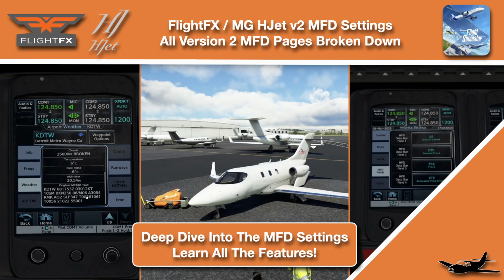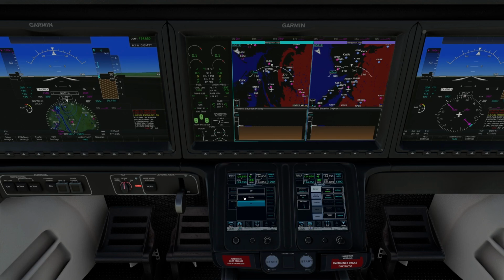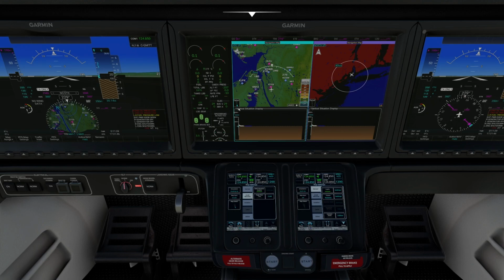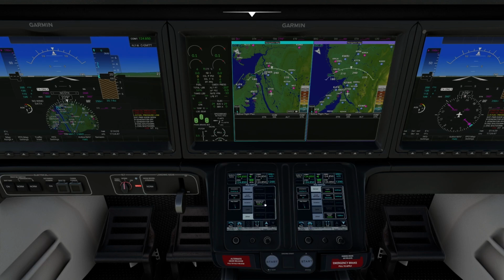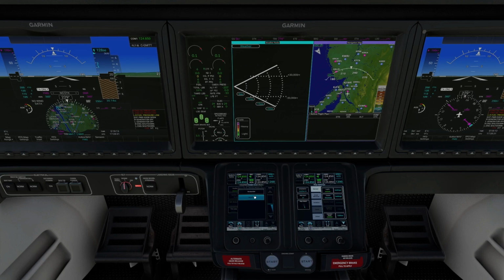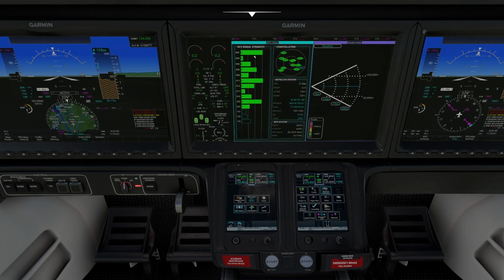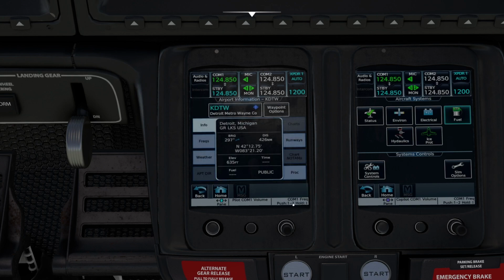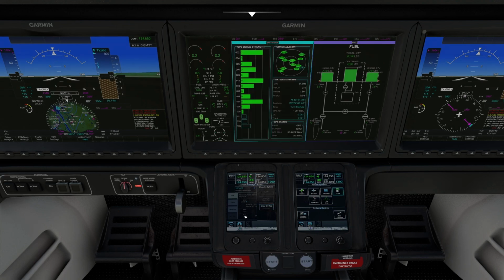MSFS | FlightFX / MG HJet v2 | AAU1 G3000 MFD Features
We Take a DEEP DIVE into the MFD and GTC Features in this Video.

The Tool set available to us with the AAU1 G3000 is extensive and we can learn to leverage it to the fullest!!

Flight Intro / Manual, Bindings Doc and Paint Kit Downloads (FFX Website Linked GDrive):

G3000 Manuals (based on TBM but public and very helpful resources for G3000 Avionics):

00:00 Intro
00:19 GTC Home Menu
03:15 Map Settings
05:20 Map Sensors Tab
08:59 Inset Window Tab
09:17 Aviation Tab
10:27 Understanding Detail Declutter setting
11:07 Other Tab
11:37 Range Banana
12:00 Traffic Settings
13:49 Weather Settings
14:32 Weather Radar Mode
15:41 Aircraft Systems
15:55 Exterior Lights
16:09 Interior Lights
16:29 Thermostat
16:40 Sim Options Menu
18:10 Checklists
18:33 Utilities Page
19:26 Avionics Settings
19:30 Avionics Systems Tab
20:36 Avionics Units Tab
21:32 MFD Fields Tab
22:25 Speed Bugs
22:54 Waypoint Info Menu
23:15 Airport Info
24:43 Intersection Info
25:09 VOR Info
26:10 USER Waypoints
26:29 Nearest Info
27:47 Outro